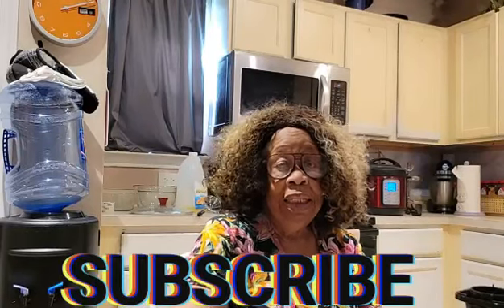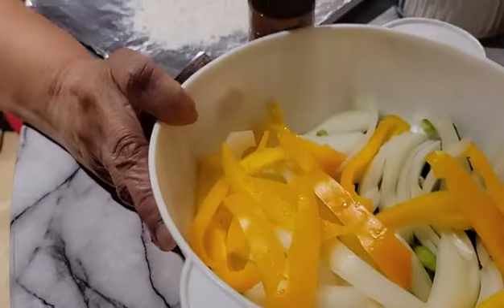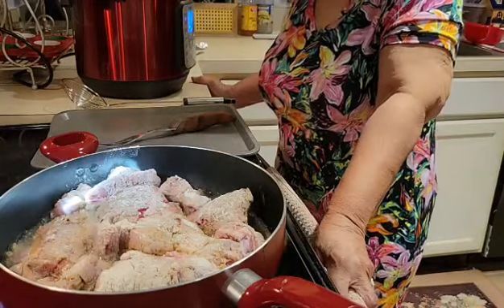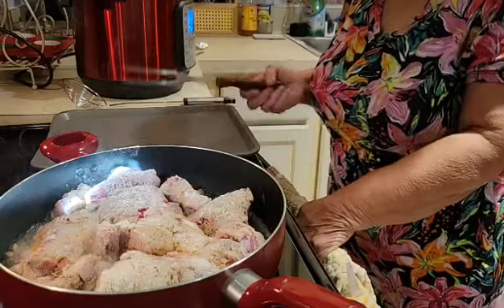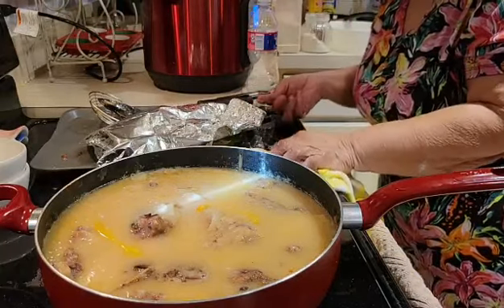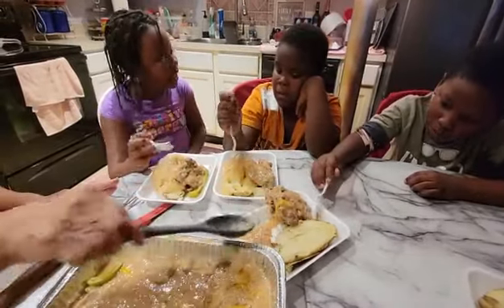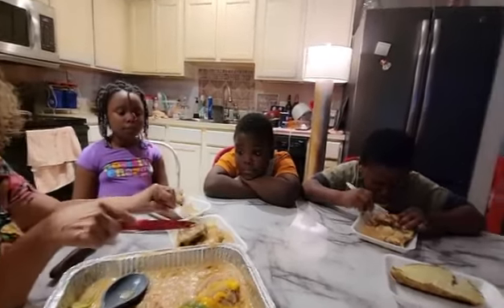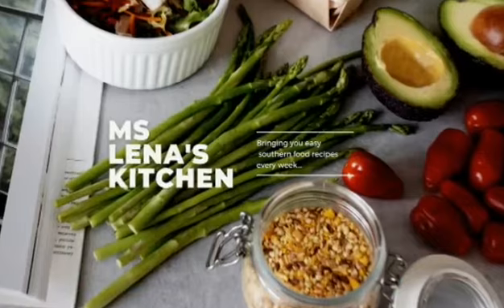Southern Smothered Fried Neck Bones with Sautéed Onions and Gravy !!!!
Smothered Fried  Pork Neckbones with Onions and Gravy..very delicious..must try recipe...

My Ingredients

1 medium onion  slice thin

meaty neck bones

wash in vinegar

season we'll you can use whatever seasonings you like

I used backing powder

onion powder

and complete